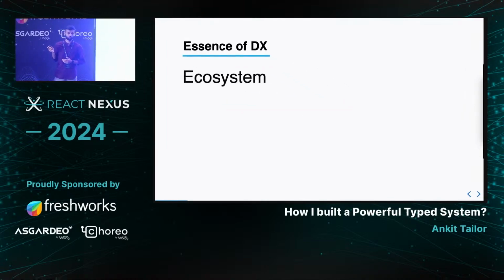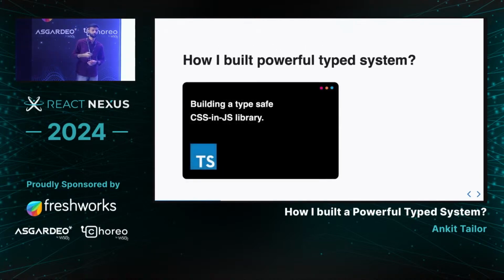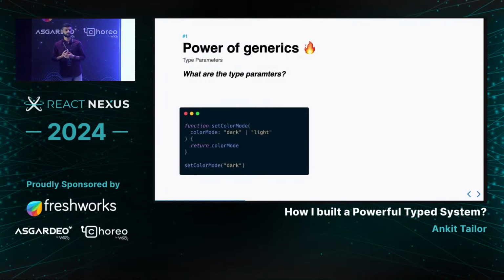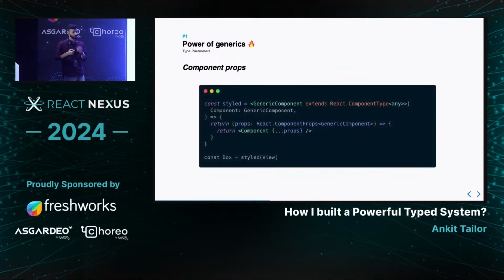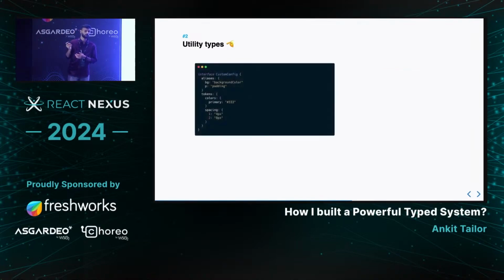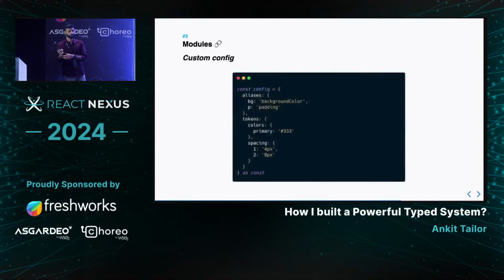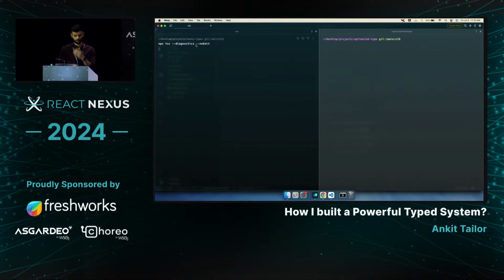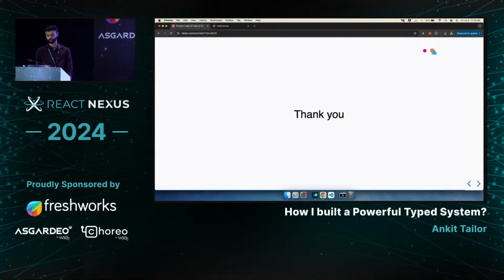How I built a Powerful Typed System? by Ankit Tailor